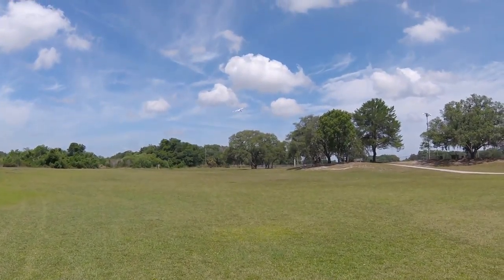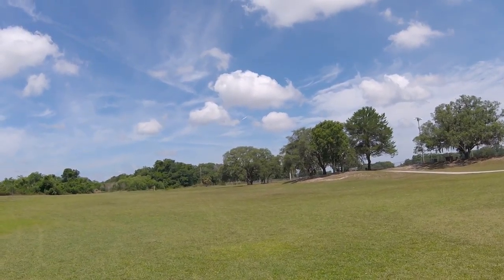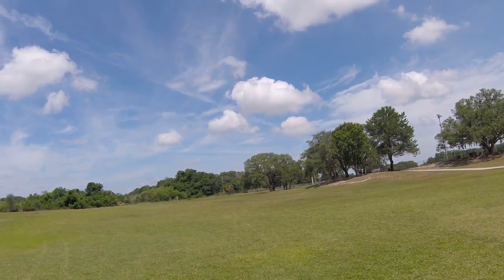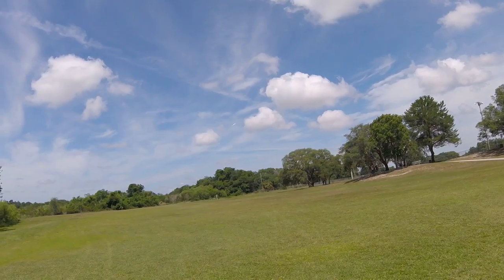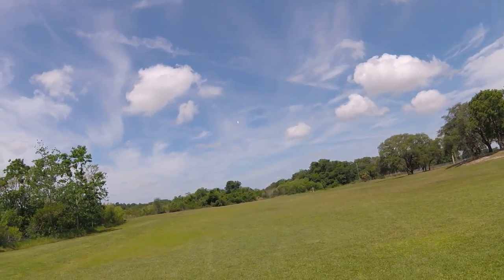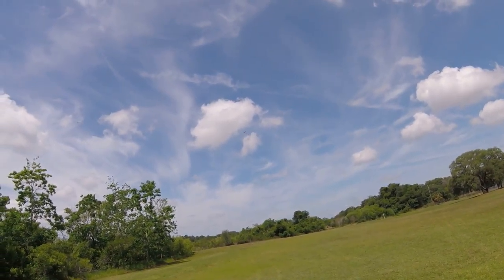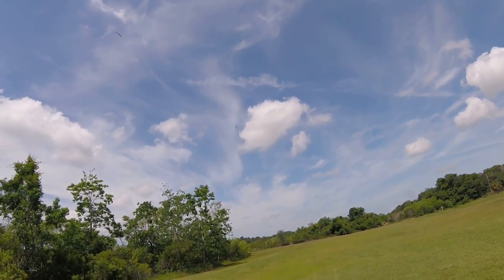Tanya's apprentice back to landing gear check on grass